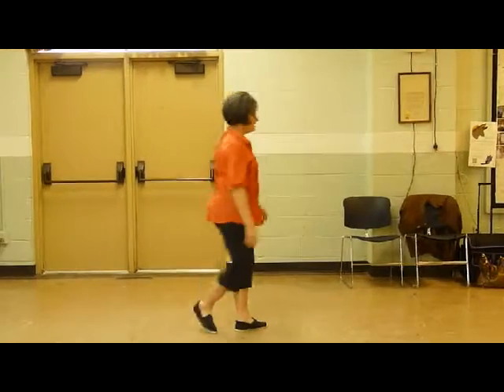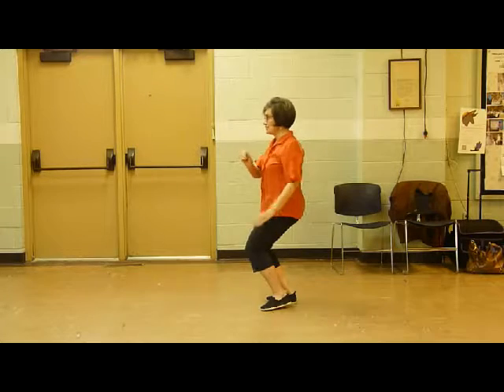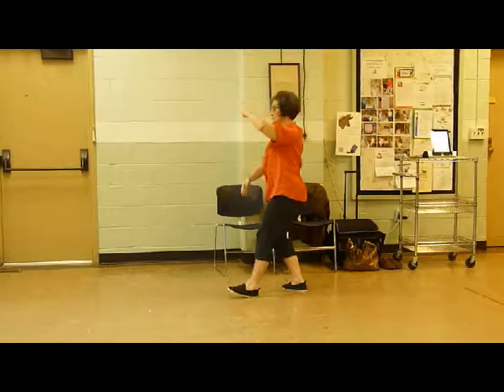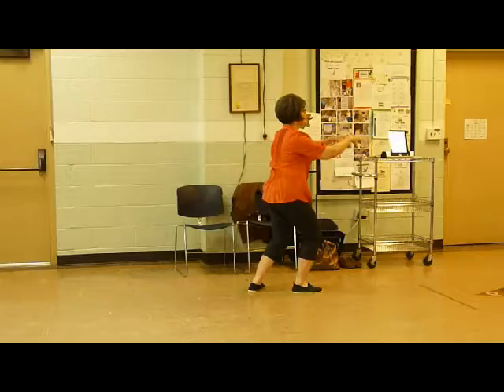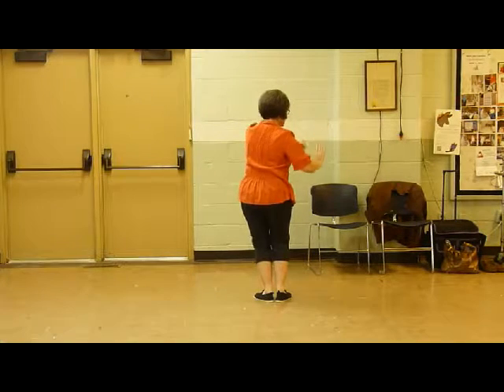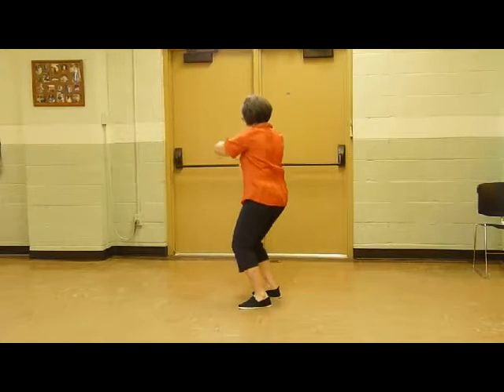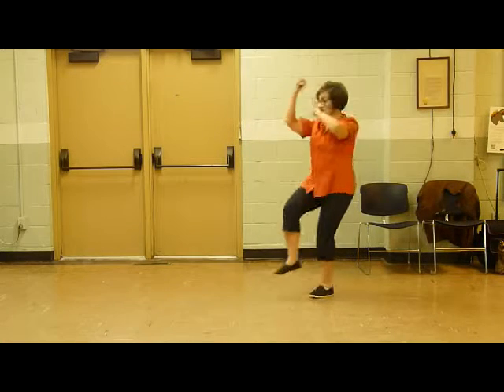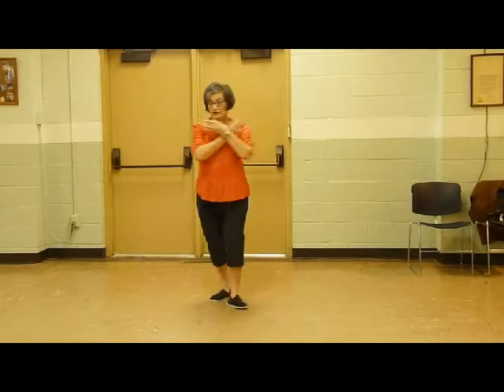Diane Evans - Tai Chi Second Loop Back To Camera